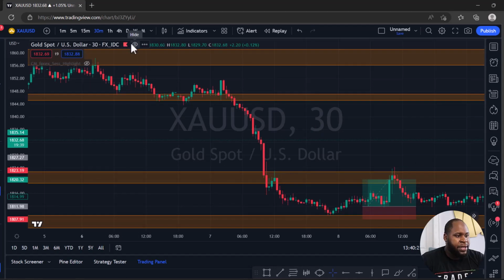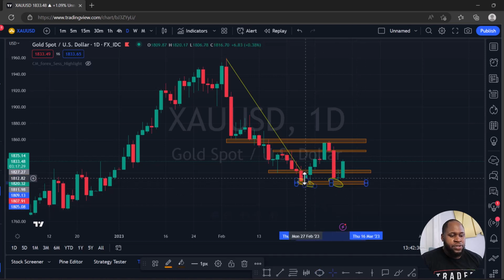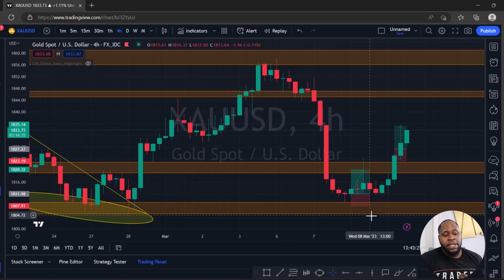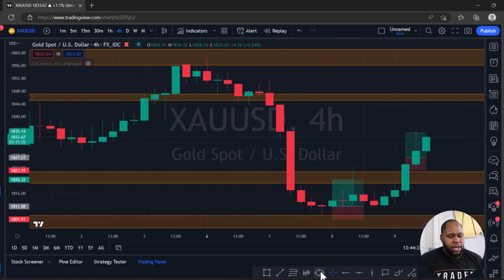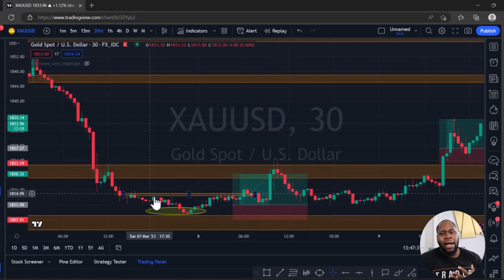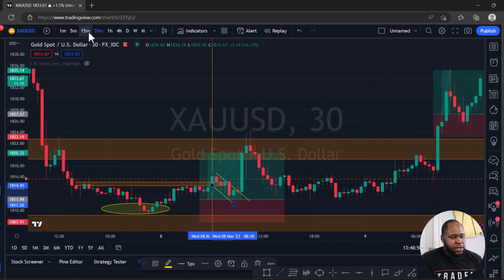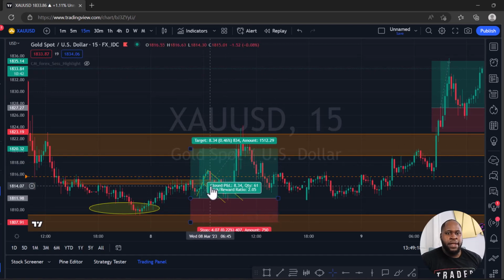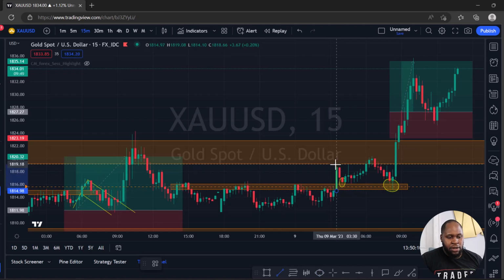How I Made $3300 In One Trade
Watch me break down how I made $3300 in one trade and how you can do it too.